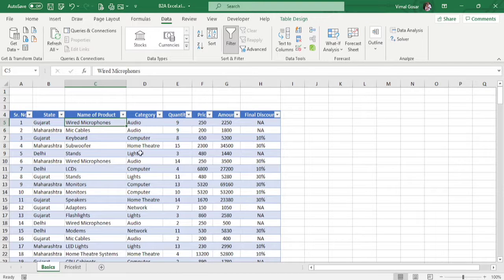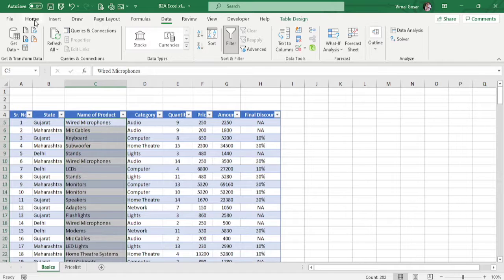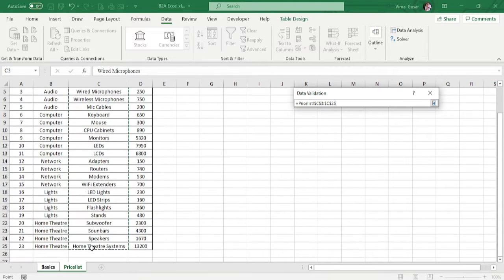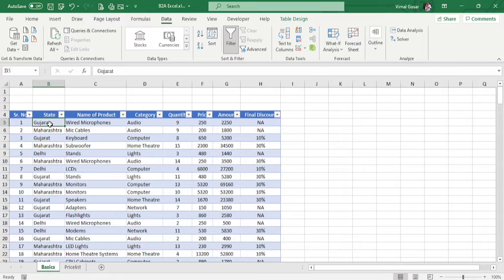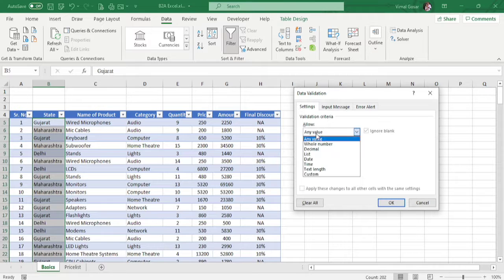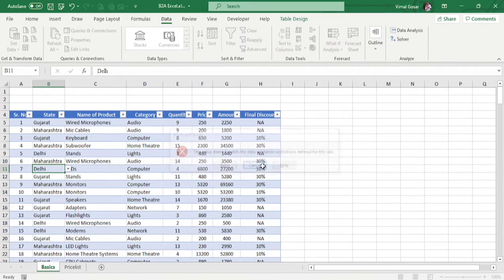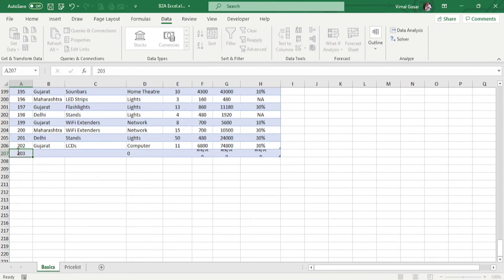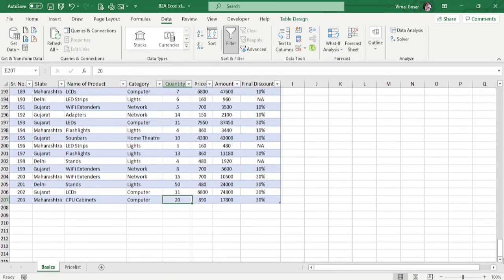10 Data Validation - MS Excel FDP